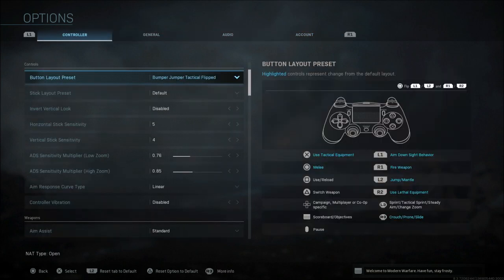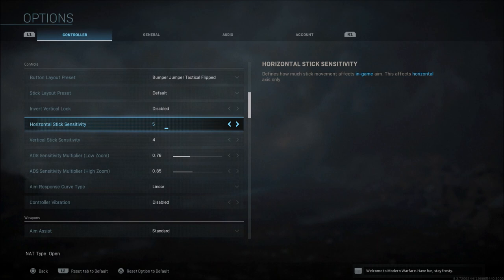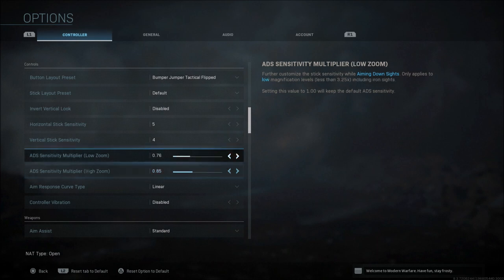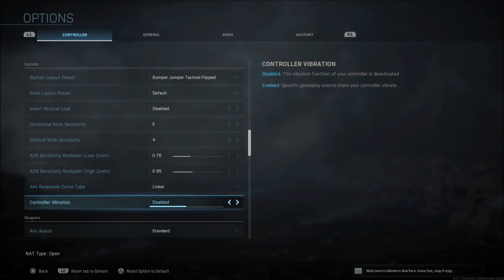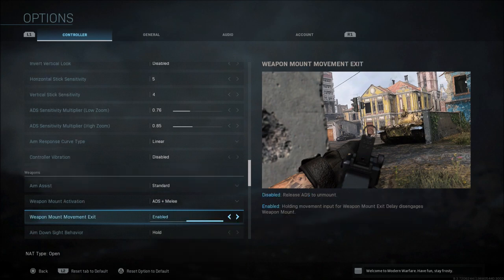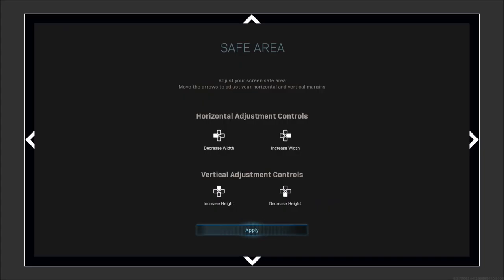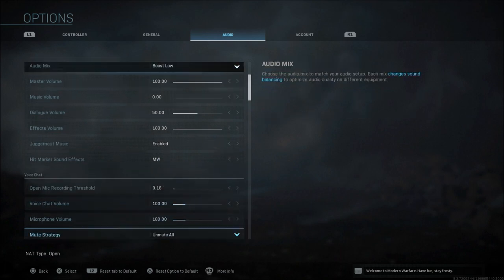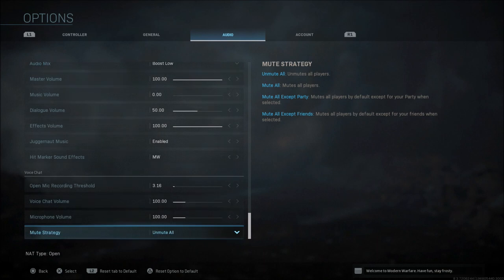Best Console Settings Call Of Duty Modern Warfare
The best console settings for call of duty modern warfare. There are tons of in game settings but a few of these can make a big difference.